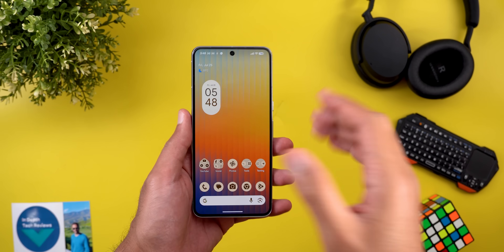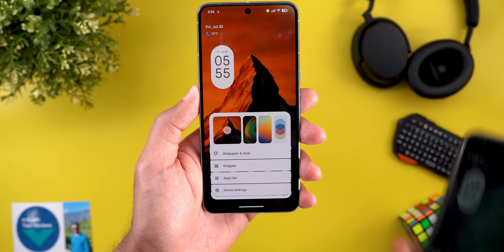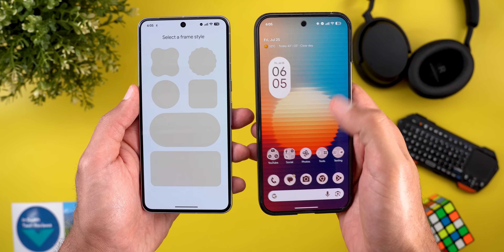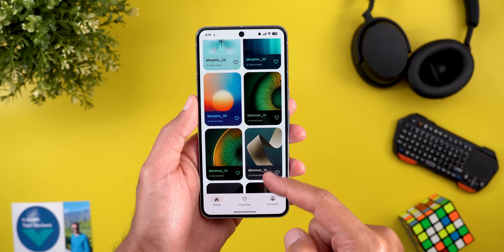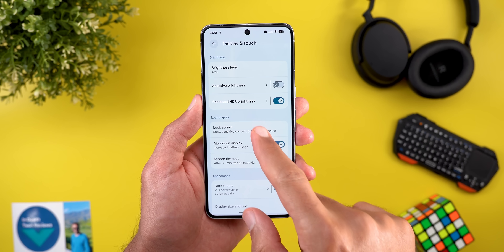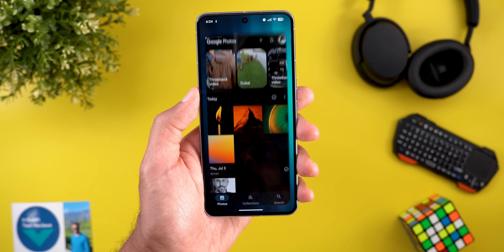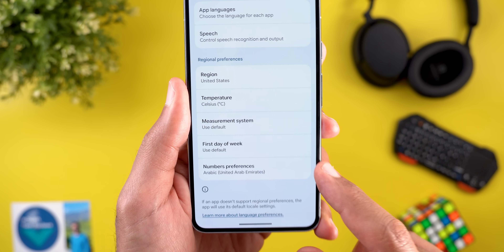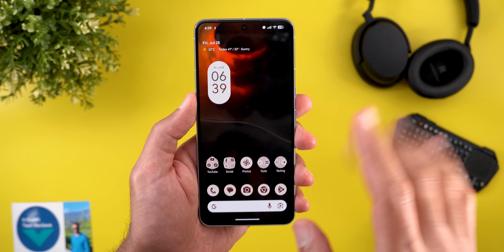Android Canary 2507 Build – New Experimental Features & UI Changes!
Google just released the Android Canary 2507 build, and it’s packed with early-stage features and behind-the-scenes updates for developers and power users. In this video, I’ll break down everything new in this Canary release — from hidden flags and UI tweaks to potential features coming in future Android versions.

🚀 What’s inside this build:

- Experimental UI changes and animations
- System behavior changes
- New haptic feedback
- Performance and stability notes

What this build tells us about Android's future roadmap

If you're into early Android development, want to explore hidden features, or track how Android is evolving, this video is for you.

**Chapters**
0:00 - Intro
0:19 - Build & Size
0:44 - Home Screen
2:11 - Live Updates
2:47 - Wallpapers
3:24 - Settings
6:26 - Bugs & Fixes
7:11 - Outro